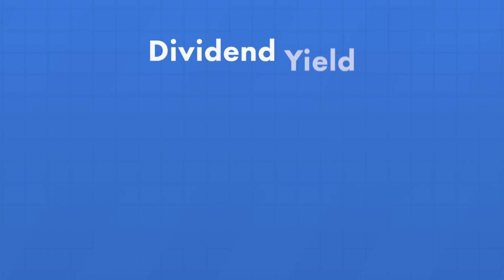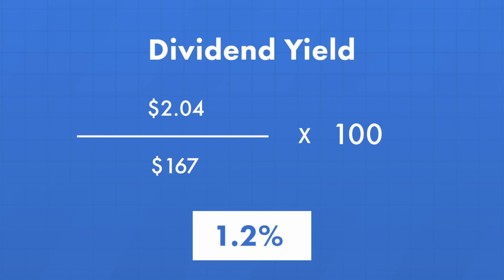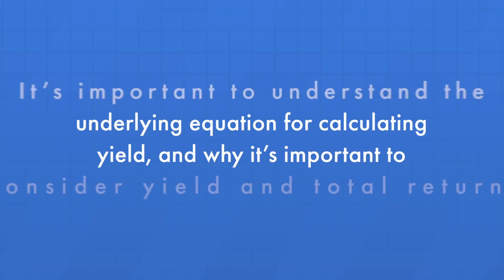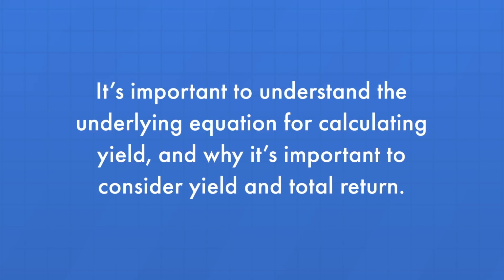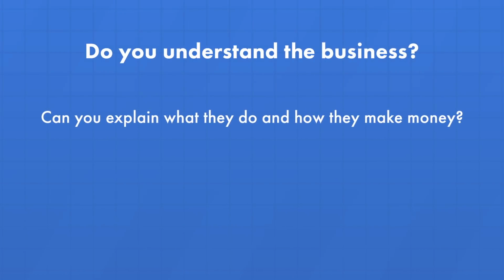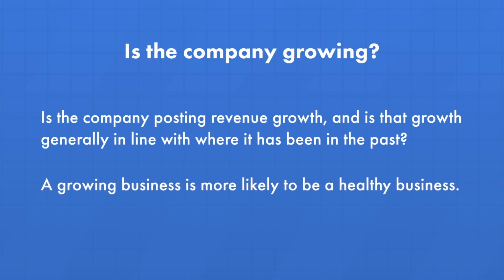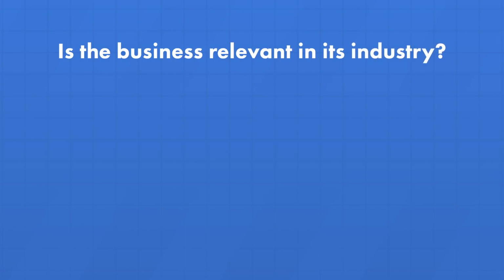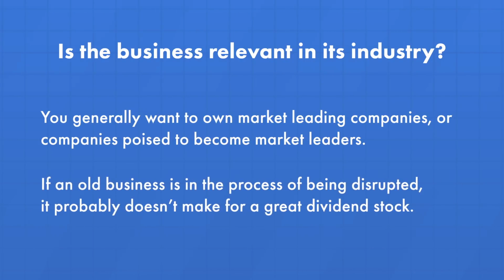Dividend Yield - The Formula and How to Spot the Best Dividend Stocks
In this FAQ video we’re going to explain:

0:20 - What is dividend yield
0:29 - The dividend yield formula
2:58 - How to spot the best dividend stocks
3:33 - dividend payout ratio

Dividend Yield 101

Dividend yield is a metric all dividend investors obsess over, it refers to a stock's annual dividend payments to shareholders, expressed as a percentage of the stock's current price. Here’s the actual formula.

For example, as of taping, Microsoft shares cost around $167 and the company pays a quarterly dividend of 51 cents. If the dividend stays exactly the same, over 12 months, investors will receive 4 dividend payments, totaling 2 dollars and 4 cents.

Dividing that payment total by the current share price, you get a yield of around 1.2%

Now, it's important to realize that a stock's dividend yield can change over time, either in response to market fluctuations or as a result of dividend increases or decreases by the company.

That’s why it’s important to understand the underlying equation for calculating yield, and why it’s important to consider yield and total return.
Dividends are just one component of how investors can make money, you should also look at total return.

This takes dividend yield and includes the increases (or decreases) in share price too.

For example, if a stock's price goes up by 5% this year and it pays a 3% dividend yield, then your total return is 8%.

A stock’s dividend yield can go up dramatically because a company’s share price falls.

Say a shares of a stock go from $20 to $10 over the course of a year, and its dividend of $1 stays exactly the same. The company’s yield would go from 5% to 10%, and seem like an awesome opportunity for investors that haven’t been following the company closely.

That’s why in addition to looking at yield, you should look at the company overall, here’s a quick list of things to keep in mind:
Do you understand the business? -- Can you explain what they do and how they make money? If you can, you’ll be able to recognize and understand how the business is doing financially.

Is the company growing? -- Is the company posting revenue growth, and is that growth generally in line with where it has been in the past? A growing business is more likely to be a healthy business.

Is the business relevant in its industry? -- This is harder to measure, but the idea is that you generally want to own market leading companies, or companies poised to become market leaders. If an old business is in the process of being disrupted, it probably doesn’t make for a great dividend stock

One way to take a lot of these factors into a digestible metric is to look at the company’s payout ratio. This measures how much a business pays in dividends relative to its net income.

The reason we look at this is that dividend payments are something a company elects to do, and if they’re struggling they might decide to cut their dividends.

There isn’t a single “right” figure for the payout ratio, but the idea is that you want it to look at the number relative to where it has been in the past for the company and how the company compares to its peers.

If the ratio suddenly spikes up unexpectedly, that could be a sign that the company might have trouble maintaining its payments down the road unless it is able to bring in more money with its operations. And if a stock’s payout ratio is over 100%, it means that the company is paying out more in dividends than it is making in income, which isn’t sustainable long-term.

One last thing on dividend yields -- there are special structure businesses like real estate investment trusts and master limited partnerships that operate differently than your standard business -- they have higher yields because they are built to share more of their income with their shareholders. There are great REIT and MLP investments out there, but they require using industry-specific metrics to evaluate, we’ll drop the link to our REIT video in the comments section.

Point is, investors looking only at yield might accidentally buy MLPs and REITs without realizing it, and that could open them up to complex businesses and complicated tax structures -- that’s why item number one on our checklist before was, do you understand the business. Make sure you do your homework first and don’t just scoop up shares of high yield stocks.